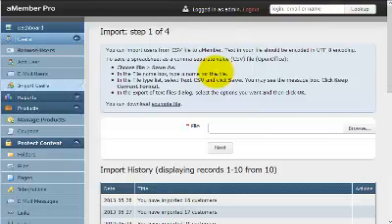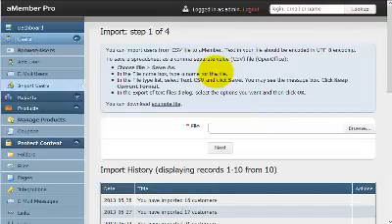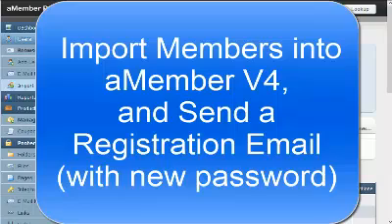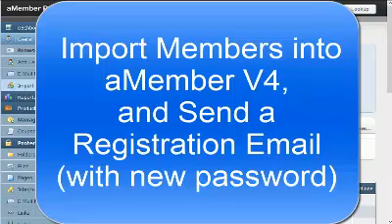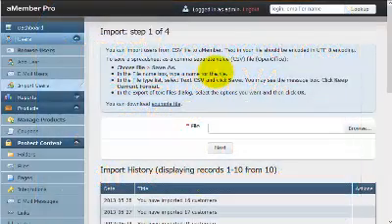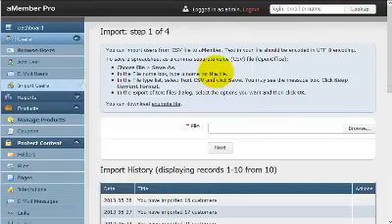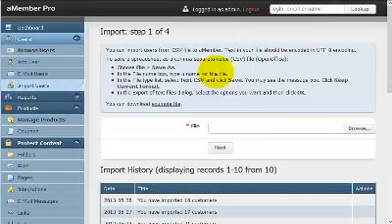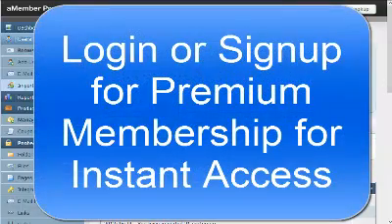Importing Members in aMember 4.x and Sending a Registration Email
If you are importing members from another membership system or list into aMember, you need to use the aMember import function. This video shows how to import those new members, and add a product to the account. aMember does not send a registration email to these new members, so this video also shows how to create and send a new login and password out to these new members.